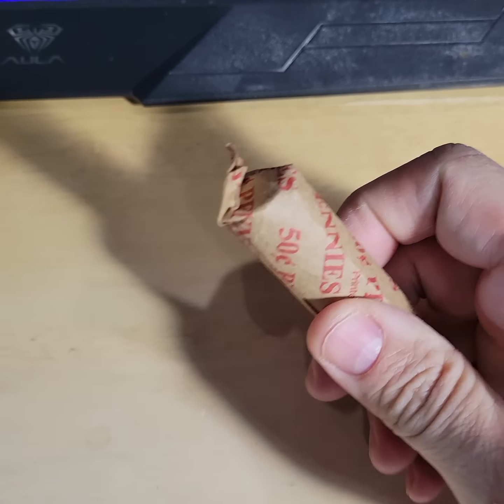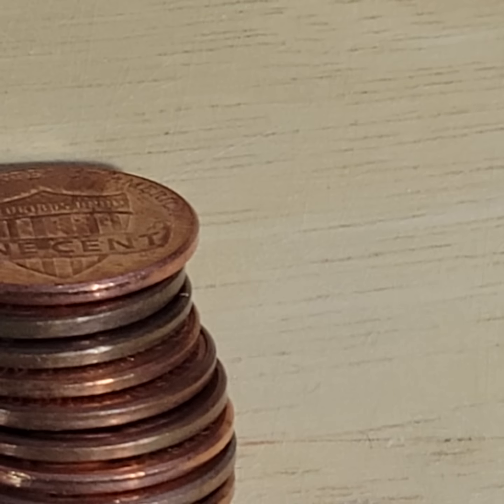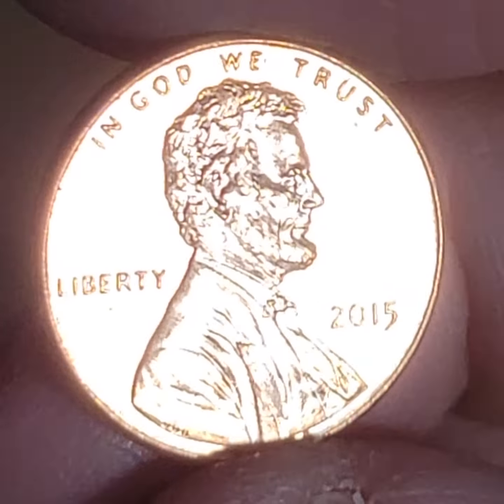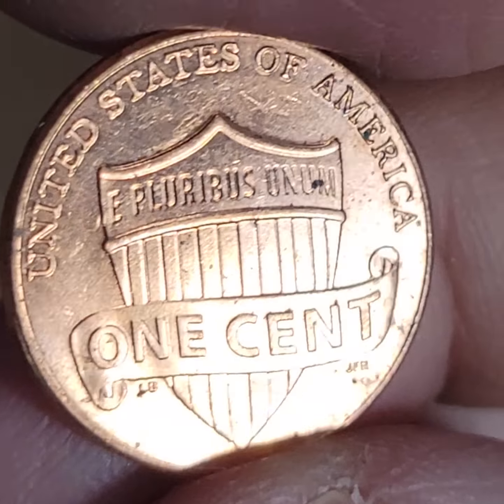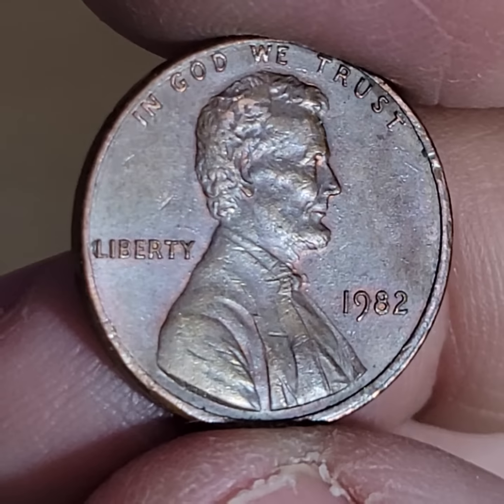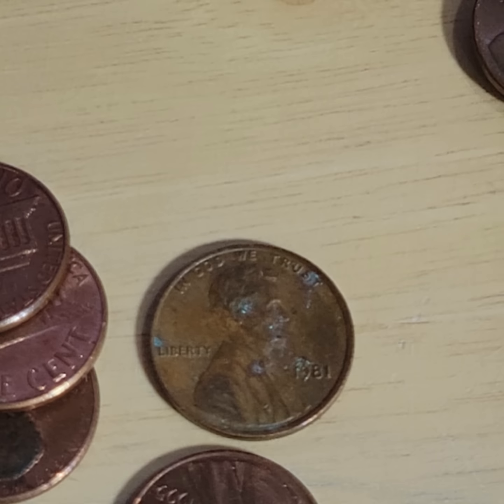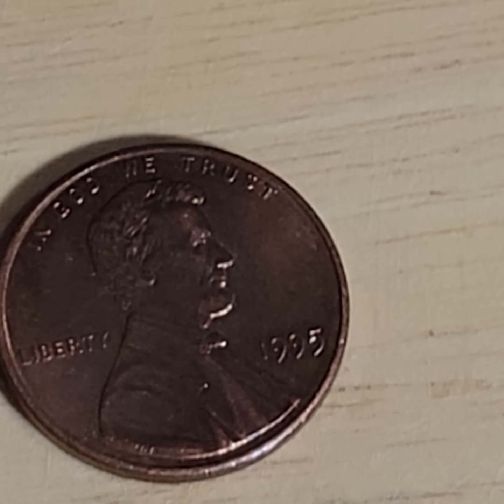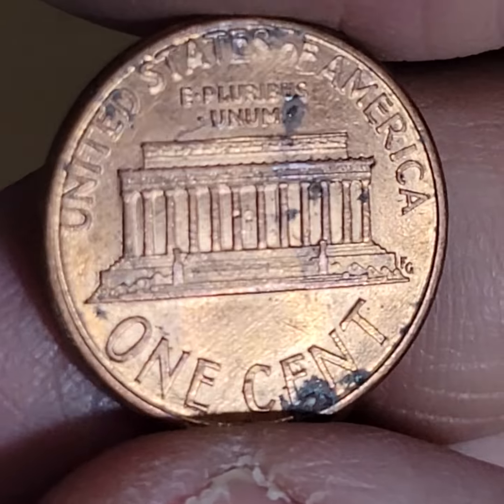✝️ THIS WAS A GREAT PENNY ROLL HUNT 🎏 800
shop for coins found on our shows

U.S. PENNY MINTAGE NUMBERS

WANT AN OPINION ABOUT YOUR COINS ?
with a general description, THANK YOU, Jes
REMEMBER I'M NOT A PROFESSIONAL, THIS IS ONLY MY OPINION